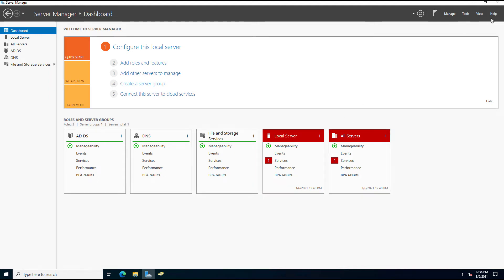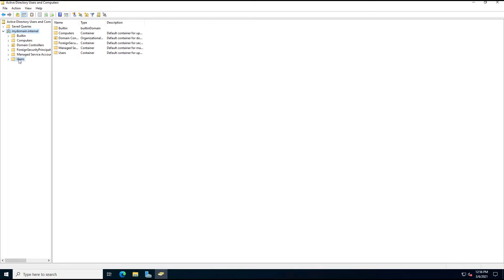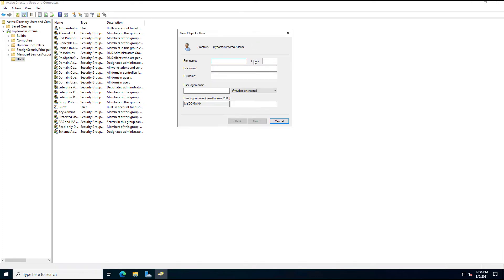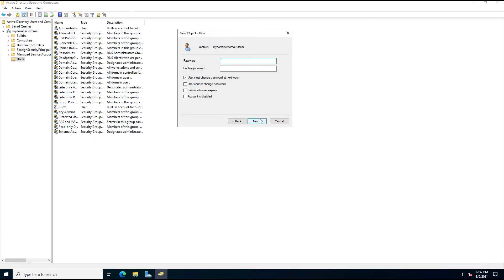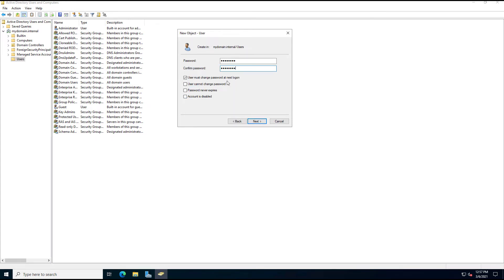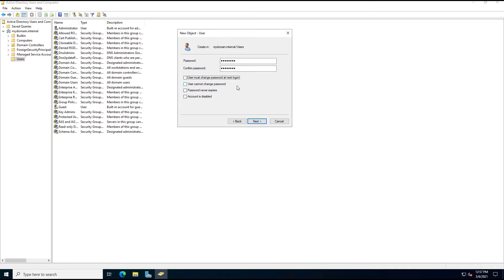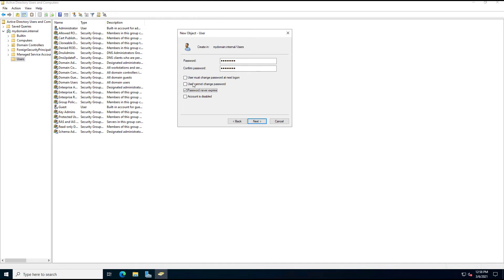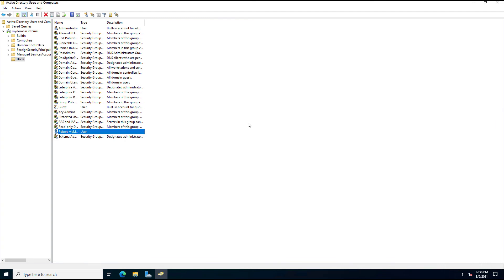How to create an Active Directory user in Windows Server 2022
Professor Robert McMillen shows you how to create an Active Directory user in Windows Server 2022.